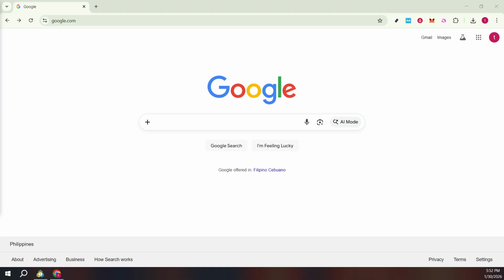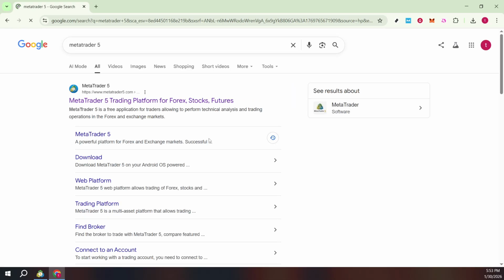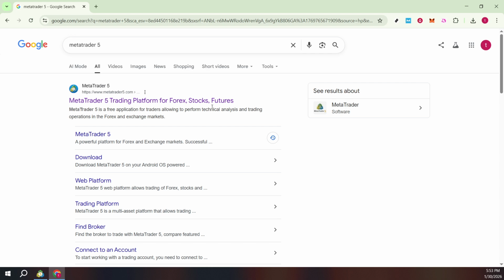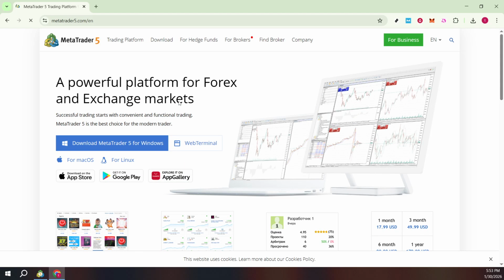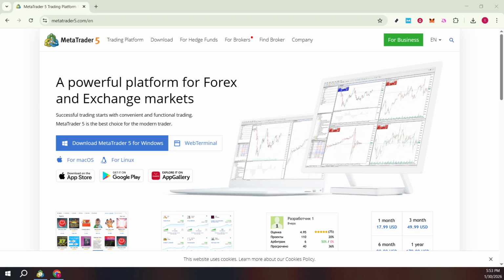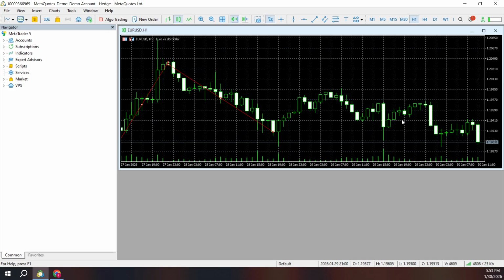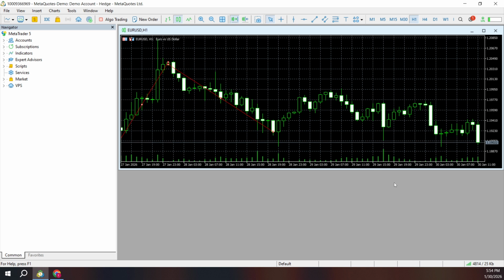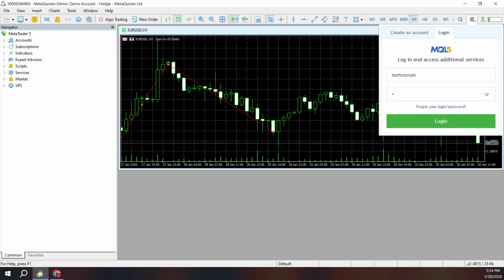How To Install Metatrader 5 On Laptop [2026 Guide]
How To Install Metatrader 5 On Laptop